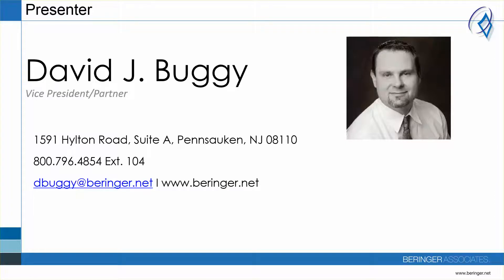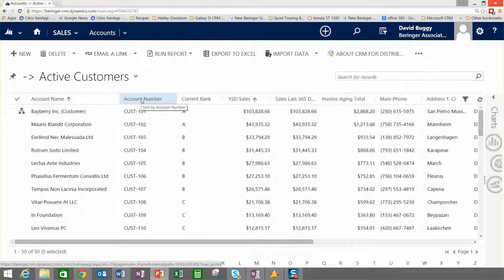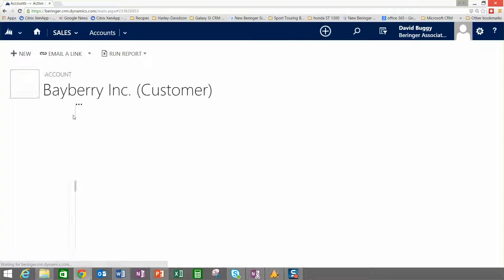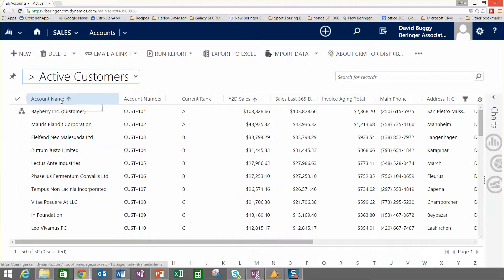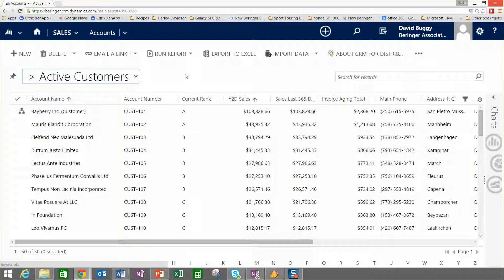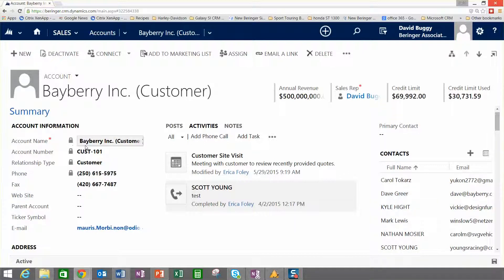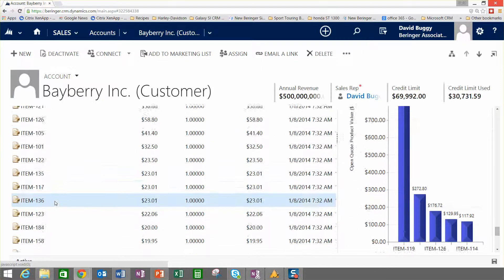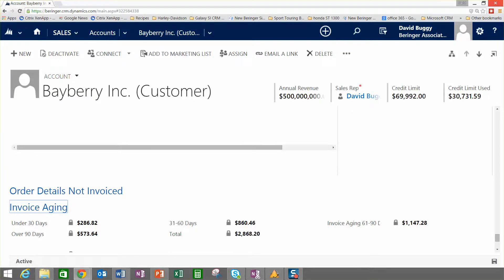CRMFD Centralized Database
Video showing the power of a centralized database of customer, prospect and vendor information in CRM for Distribution